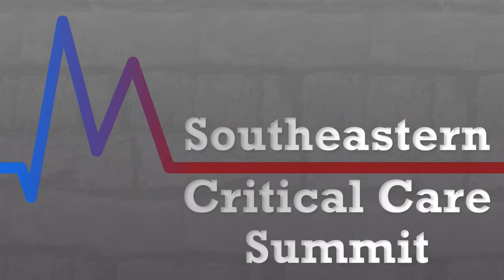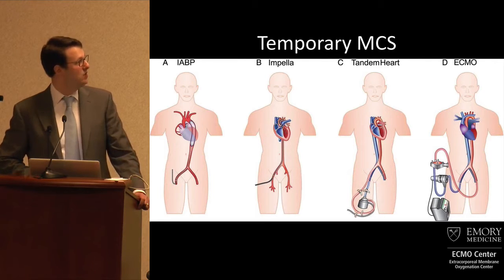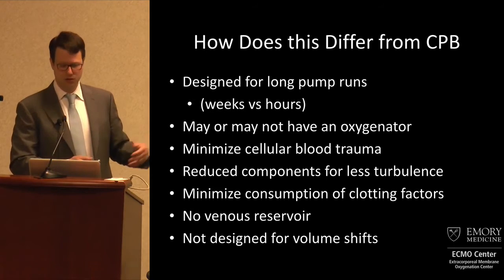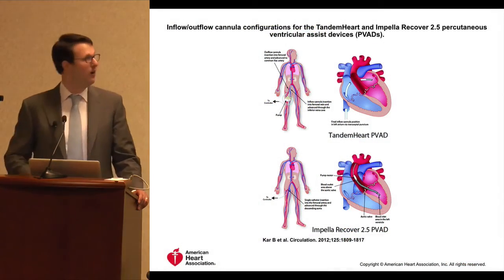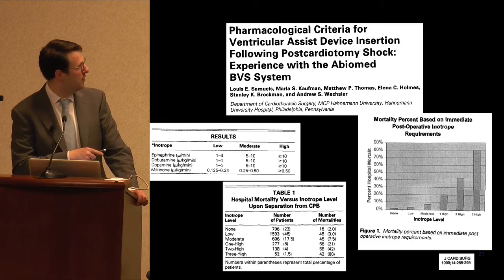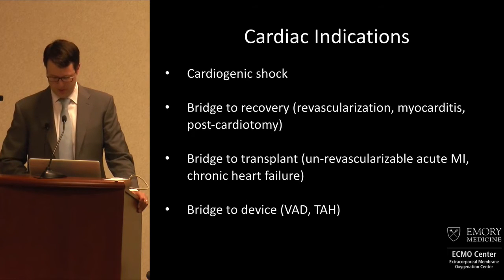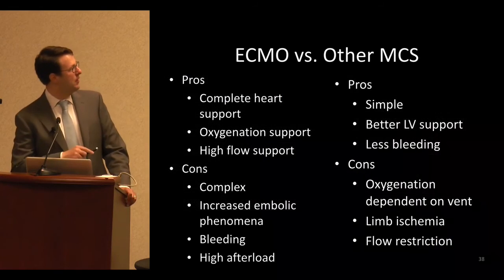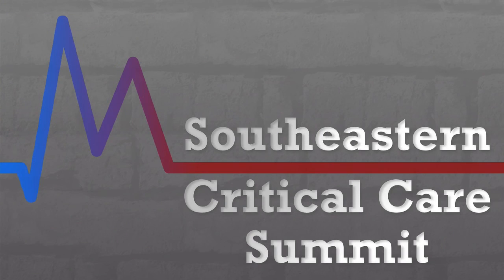Mechanical Circulatory Support & ECMO - James M. Blum, MD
Mechanical Circulatory Support & ECMO
James M. Blum, MD
Assistant Professor of Anesthesiology
Emory University School of Medicine
Chief of Critical Care Medicine and Surgical Specialty Anesthesiology